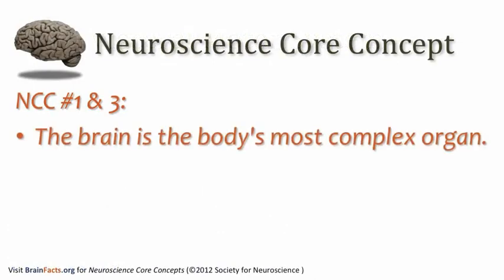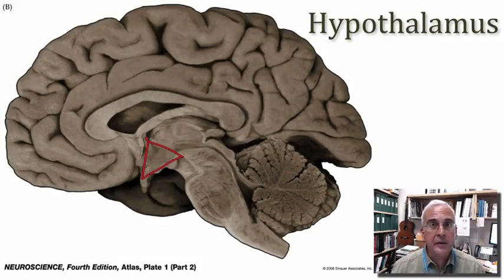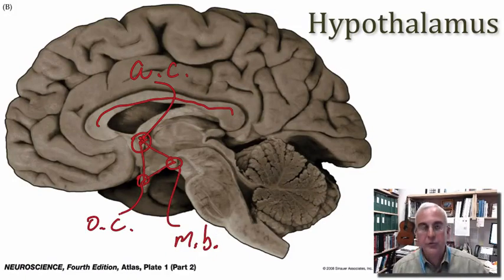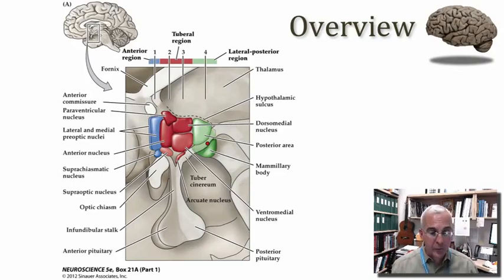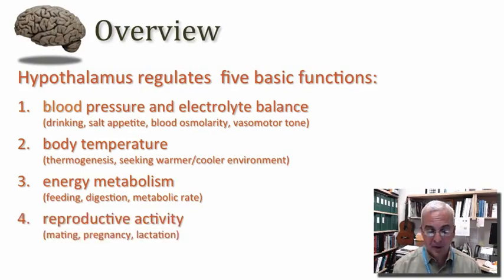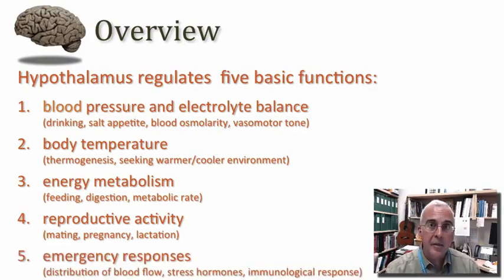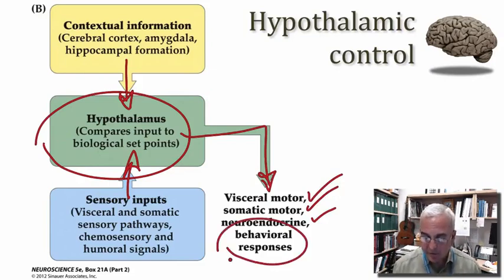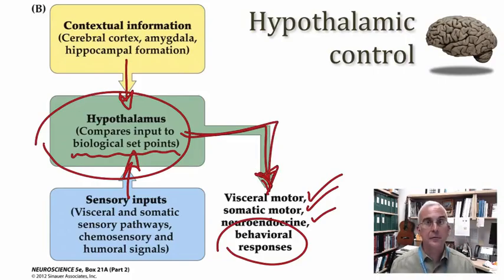VMS Hypothalamus part 1